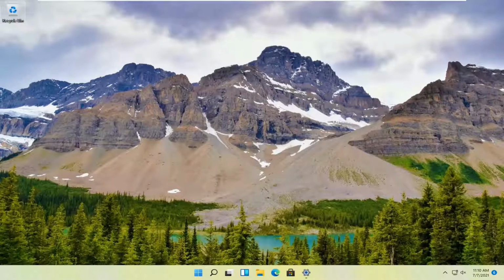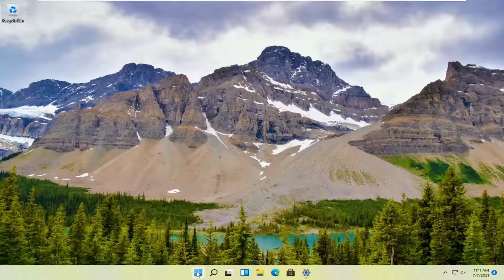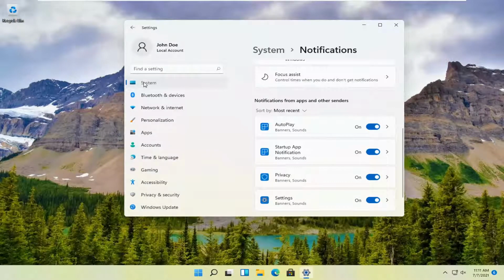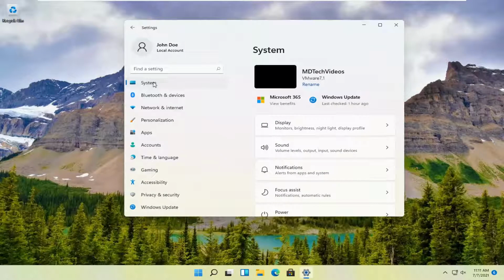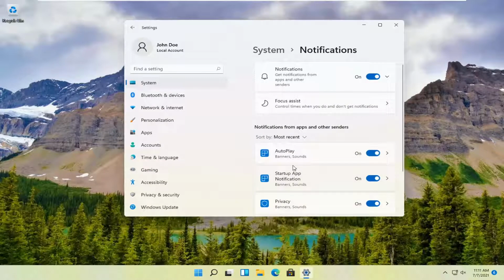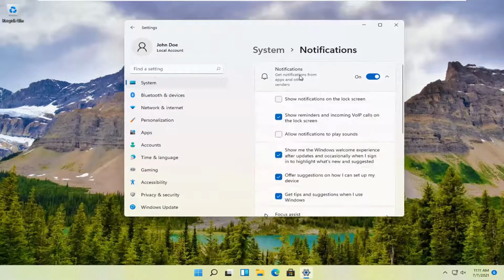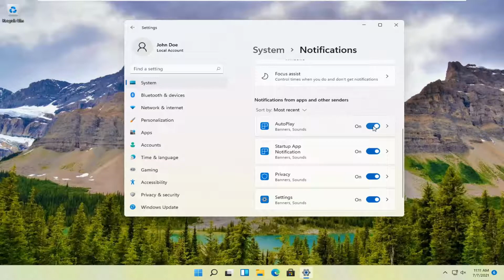How To Enable or Disable AutoPlay Notifications In Windows 11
When you insert a removable device such as a CD, DVD, or memory card into your computer, you’ll often see Windows’ “AutoPlay” popup. AutoPlay detects the kind of disc or media you have inserted and automatically takes whatever action you request. But if you find the feature annoying, you can disable AutoPlay very simply in Windows 11.

Issues addressed in this tutorial:
autoplay windows 11
autoplay windows 11 not working
autoplay windows 11 dvd
autoplay usb windows 11
autoplay DVD windows 11
autoplay windows media player windows 11
windows 11 autoplay not working

AutoPlay lets you choose an action for different kinds of media when you plug in a device or insert media. You can set AutoPlay to open different kinds of content, such as photos, music, and video on different kinds of media, such as drives, CDs, DVDs, cameras, and phones. For example, you can use AutoPlay to select an app that will automatically open photos on a removable drive when you plug it into your PC. With AutoPlay, you don't have to open the same app or reselect preferences every time you plug in a certain device.